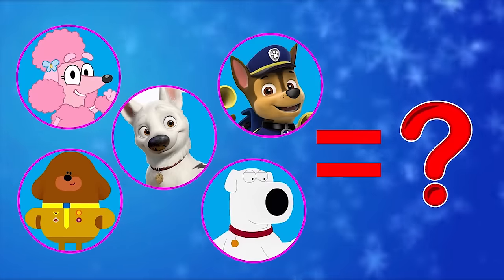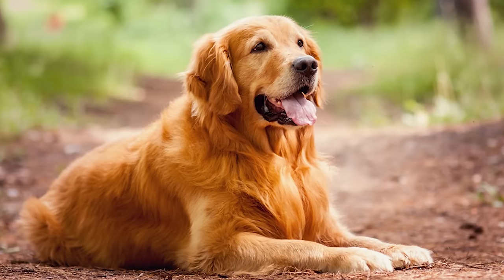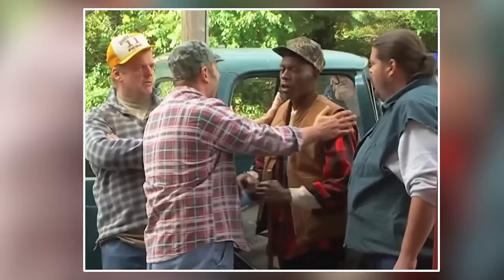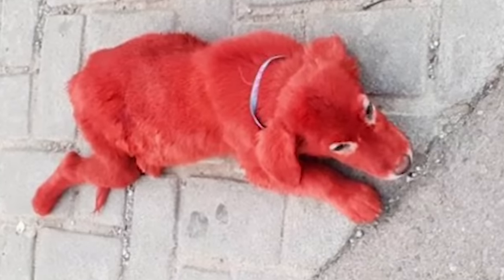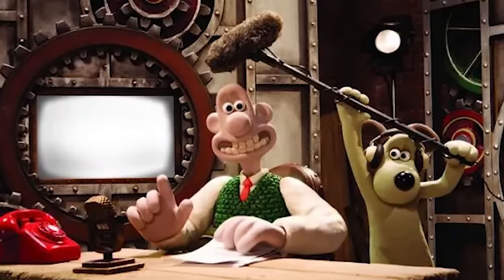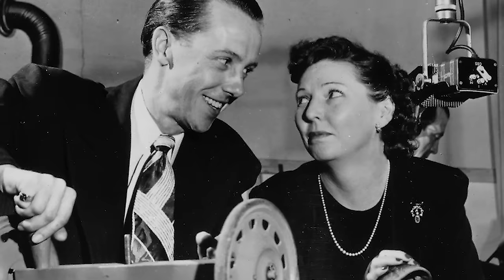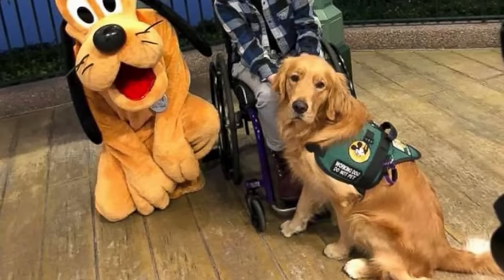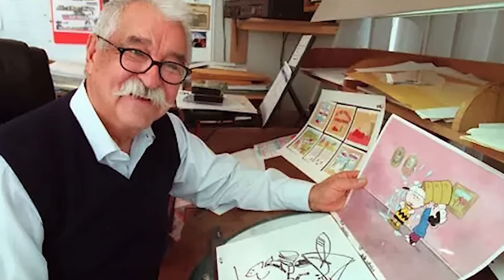Dog Cartoon Characters 😱 Real Life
Dog Cartoon Characters Real Life: Dog cartoon characters are animated dogs featured in cartoons. They can be funny, serious, or adventurous and are often created with unique personalities. Some famous examples include Snoopy from Peanuts, Scooby-Doo, and Goofy from Disney. These characters add fun and appeal to animated stories for people of all ages.